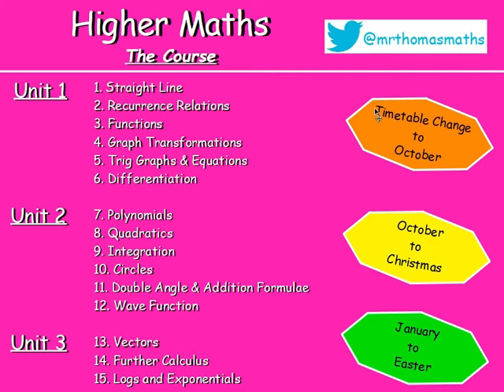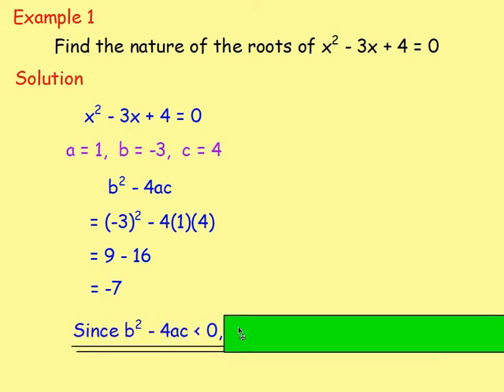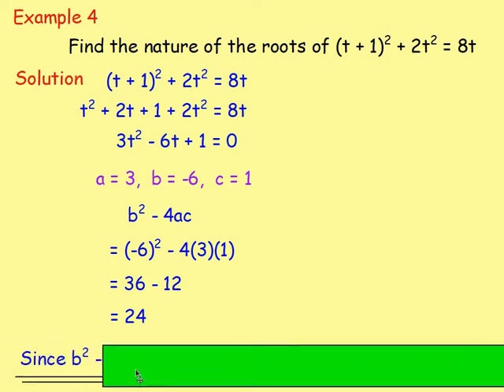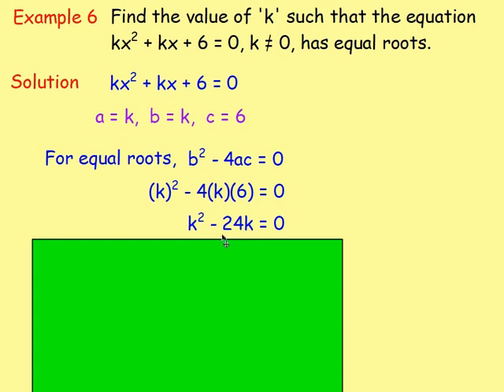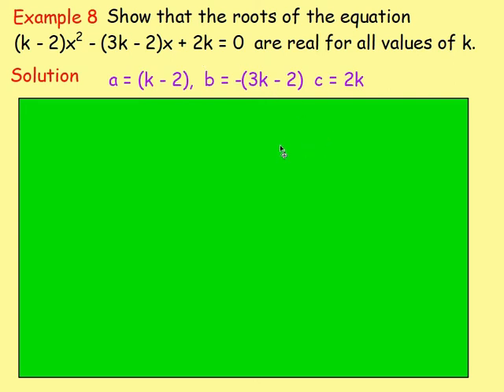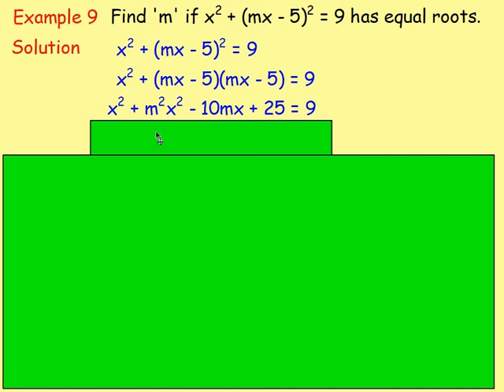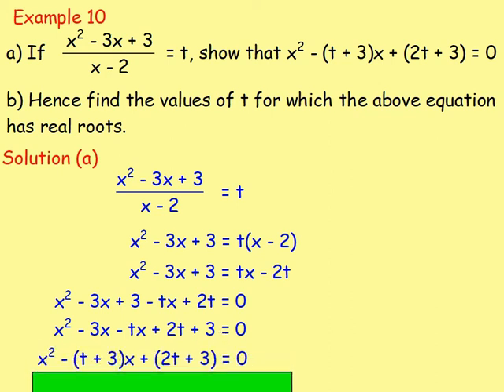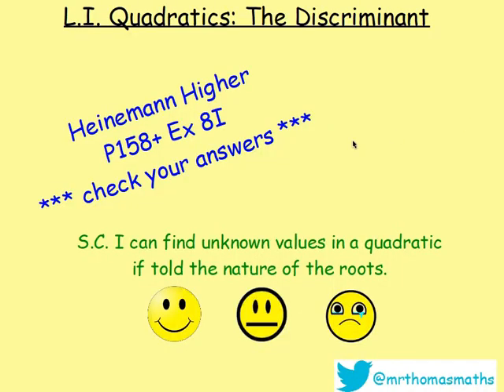8.6 Quadratics 6. The Discriminant -Higher Maths Lessons - @MrThomasMaths National 5 Nature of Roots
Here is Higher Maths Chapter 8 - Quadratics.
Lesson 6 of 8: The Discriminant

123 videos have now been uploaded to guide you through Higher Maths and each video includes an explanation along with plenty of worked examples to help you gain a solid understanding.

CHAPTERS
1. Straight Line
2. Recurrence Relations
3. Functions
4. Graph Transformations
5. Trig Graphs & Equations
6. Differentiation
7. Polynomials
8. Quadratics
9. Integration
10. Circles
11. Double Angle & Addition Formulae
12. Wave Function
13. Vectors
14. Further Calculus
15. Logs and Exponentials

LESSONS

1. STRAIGHT LINE
1.1. Revision of Gradient
1.2. Collinearity
1.3. Gradient = Tan θ
1.4. The Distance Formula
1.5. ax + by + c = 0
1.6. y - b = m(x - a)
1.7. Perpendicular Lines
1.8. Midpoints
1.9. Medians
1.10. Altitudes
1.11. Perpendicular Bisectors
1.12. Points of Intersection
1.13. Chapter Review

2. RECURRENCE RELATIONS
2.1. nth Term & Recurrence Relations Introduction
2.2. Worded Recurrence Relations
2.3. Limits
2.4. Finding A and B
2.5. Chapter Review

3. FUNCTIONS
3.1. Recap, Domain & Range
3.2. Notation & Graphs of Functions
3.3. Composite Functions
3.4. Inverse Functions
3.5. Graphs of Inverse Functions
3.6. Exponential & Logarithmic
3.7. Chapter Review

4. GRAPH TRANSFORMATIONS
4.1. Shapes of Graphs
4.2. y = f(x) ± a
4.3. y = f(x ± a)
4.4. y = -f(x)
4.5. y = f(-x)
4.6. y = kf(x)
4.7. y = f(kx)
4.8. Composite Functions
4.9. Log & Exponential
4.10. Chapter Review

5. TRIG GRAPHS & EQUATIONS
5.1. Radians
5.2. Exact Values
5.3. Trig Graphs - Period & Amplitude
5.4. Trig Graphs - Max / Min
5.5. Solving Trig Equations 1 - Basic & Multiple Angles
5.6. Solving Trig Equations 2 - Squared and Factorising
5.7. Solving Trig Equations 3 - Phase Angle
5.8. Chapter Review

6. DIFFERENTIATION
6.1. Introduction: Notation & Basic
6.2. Indices Revision
6.3. Fractional & Negative Indices
6.4. Further Differentiation
6.5. Gradient of a Tangent / Curve
6.6. Increasing & Decreasing Functions
6.7. Stationary Points & their Nature
6.8. Curve Sketching
6.9. Max & Min in a Closed Interval
6.10. Optimisation
6.11. Displacement, Velocity & Acceleration
6.12. Sketching the Derivative
6.13. Chapter Review

7. POLYNOMIALS
7.1. Introduction & Previous Knowledge
7.2. Nested Form
7.3. Synthetic Division
7.4. Factor Theorem
7.5. Solving Equations / Roots
7.6. Missing Coefficients
7.7. Functions from Graphs
7.8. Curve Sketching
7.9. Chapter Review

8. QUADRATICS
8.1. Sketching a Parabola
8.2. Completing the Square
8.3. Max and Min Values
8.4. Solving Equations
8.5. Solving Inequations
8.6. The Discriminant
8.7. Tangents to a Curve
8.8. Chapter Review

9. INTEGRATION
9.1. Introduction
9.2. Solving Differential Equations (Finding C)
9.3. Definite Integrals (Area Under a Curve)
9.4. Areas Above & Below the x-axis.
9.5. Area Between 2 Curves
9.6. Chapter Review

10. CIRCLES
10.1. x2 + y2 = r2
10.2. (x - a)2 + (y - b)2 = r2
10.3. x2 + y2 + 2gx + 2fy + c = 0
10.4. Equation of a Tangent
10.5. Intersection of a Line and a Circle
10.6. Chapter Review

11. DOUBLE ANGLE & ADDITION FORMULAE
11.1. Cos(A ± B)
11.2. Sin(A ± B)
11.3. Applications of Addition Formulae (Harder Problems)
11.4. Sin 2A & Cos 2A
11.5. Trig Equations involving Double Angles
11.6. Chapter Review

12. WAVE FUNCTION
12.1. kcos(x - α)
12.2. Other Forms
12.3. Multiple Angles
12.4. Max & Min Values
12.5. Solving Trig Equations
12.6. Chapter Review

13. VECTORS
13.1. Recap from National 5
13.2. Unit Vectors
13.3. Parallel Vectors
13.4. Collinearity
13.5. Section Formula
13.6. Vector Diagrams
13.7. The Scalar Product
13.8. The Angle Between Two Vectors
13.9. Properties of the Scalar Product
13.10. Chapter Review

14. FURTHER CALCULUS
14.1. Differentiating Sinx and Cosx
14.2. The Chain Rule
14.3. The Chain Rule with Trig.
14.4. Further Integration
14.5. Integrating Sinx and Cosx
14.6. Integrating Sin(ax + b) & Cos(ax + b)
14.7. Chapter Review

15. LOGS & EXPONENTIALS
15.1. Surds & Indices Recap
15.2. Exponentials & 'e'
15.3. Logarithms
15.4. Log Rules
15.5. Solving Log Equations
15.6. Natural Logs (ln)
15.7. Experimental Data
15.8. Sketching Log Graphs
15.9. Chapter Review